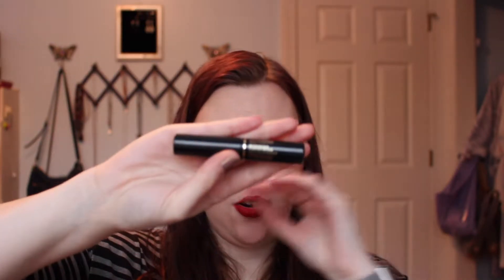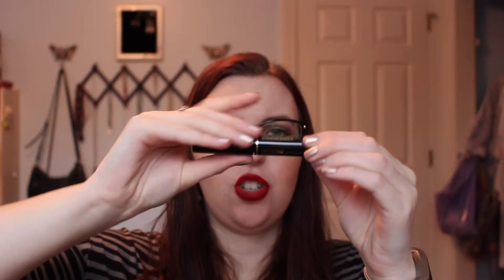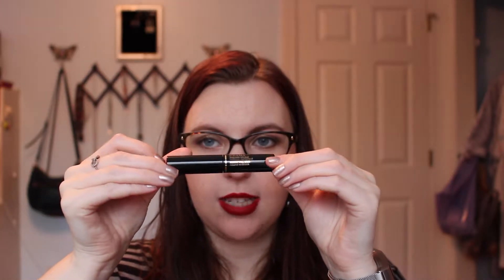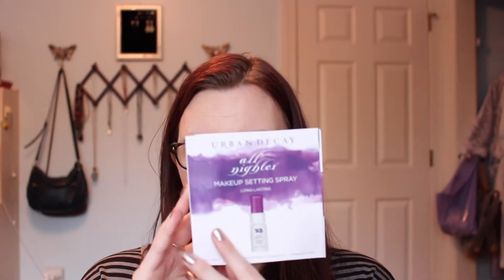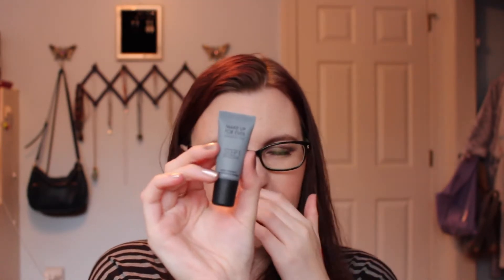Sephora Play December 2016 Unbagging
What did you get in your bag? Find out if I loved my bag or if it left a little to be desired.

Value of Bag:
-Lancôme HYPNÔSE DRAMA Instant Full Body Volume Mascara $18.33
-MAKE UP FOR EVER Step 1 Skin Equalizer Primer smoothing $5.92
-Drybar Detox Dry Shampoo $5.26
-Urban Decay All Nighter Long-Lasting Makeup Setting Spray $3.88
-SEPHORA COLLECTION Cream Lip Stain $3.64
-Elizabeth and James Nirvana Rose Perfume $3.50
     Total value of bag= $40.53

What I'm Wearing:
Earrings: Jcpenny I think
Lips: Nars Velvet Matte Lip Crayon in Cruella
Nails:
Ring: a gift
Glasses: Kate Spade
Top: Lularoe Irma
"Bracelet": FitBit Alta

Camera: Canon EOS Rebel T5i with kit lens